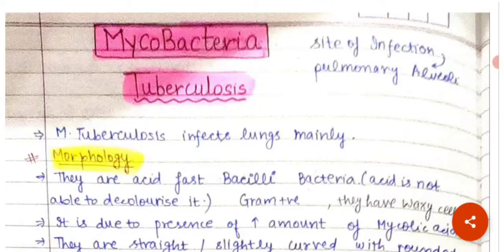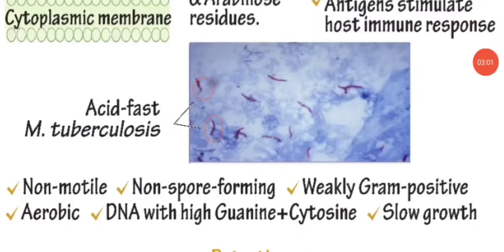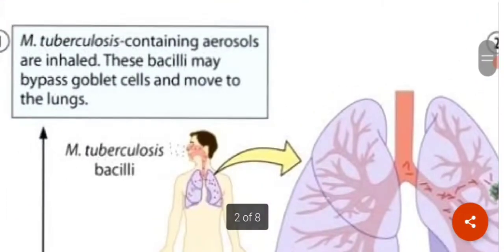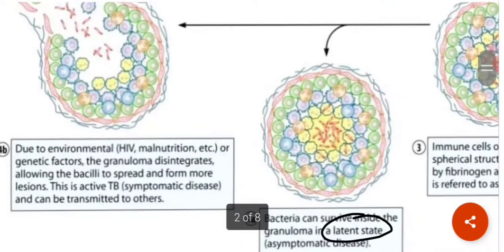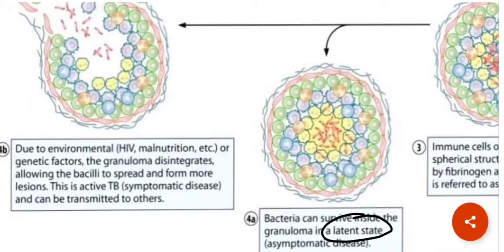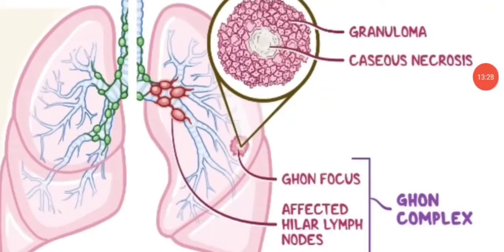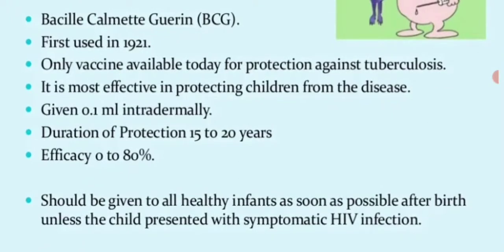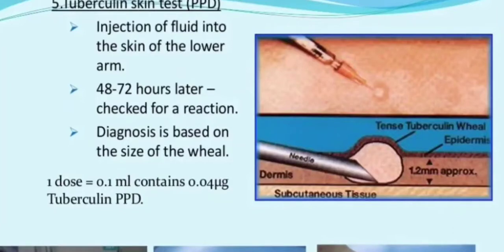Mycobacterium Tuberculosis || features, symptoms, pathogenesis, diagnosis, treatment||Made easy😎